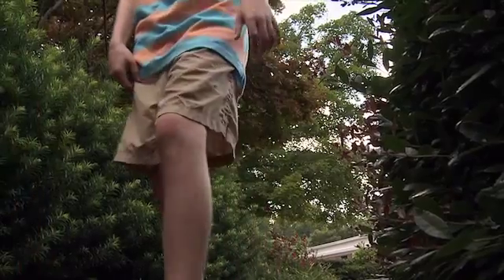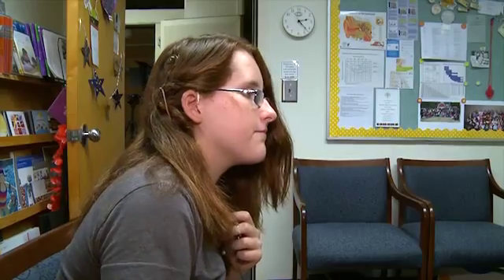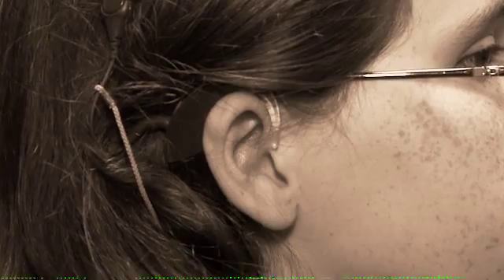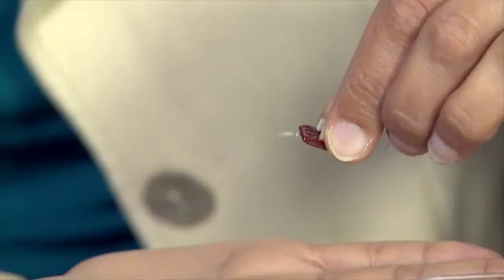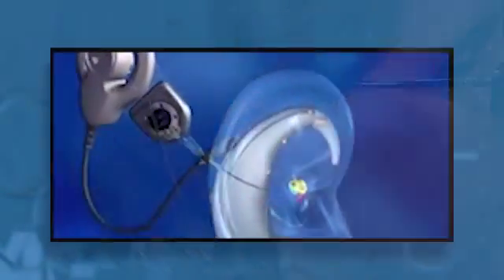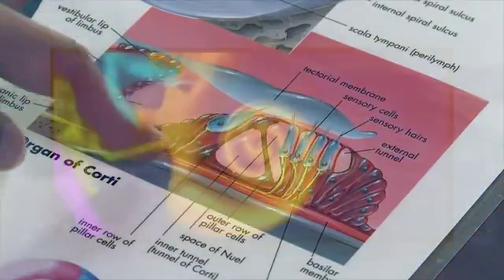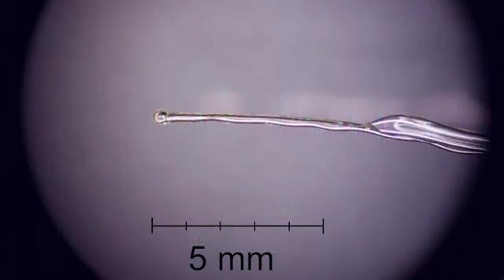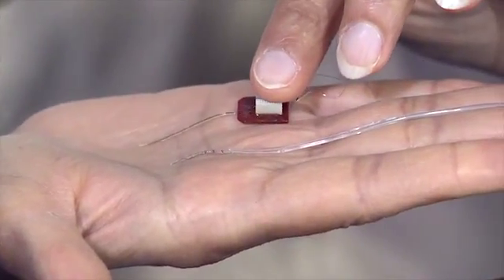Designing The Next Generation Of Cochlear Implants | Video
Cochlear implants give certain deaf patients the ability to hear, but the audio is muffled, dampened, and spans a limited range of sound. Pamela Bhatti is improving the audio quality of cochlear implants while making them smaller and more affordable.